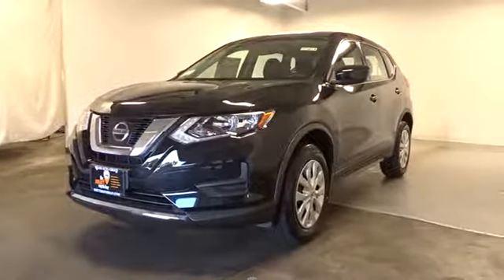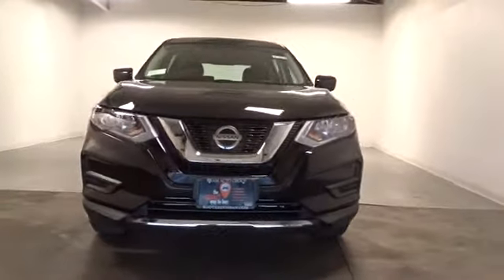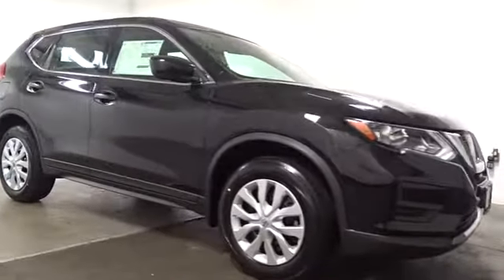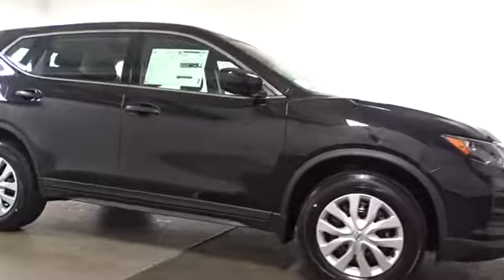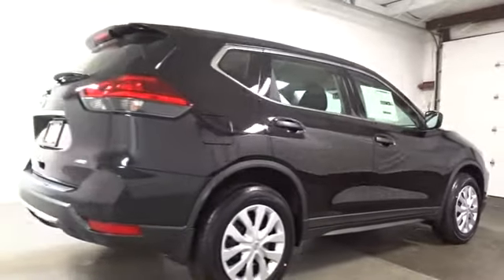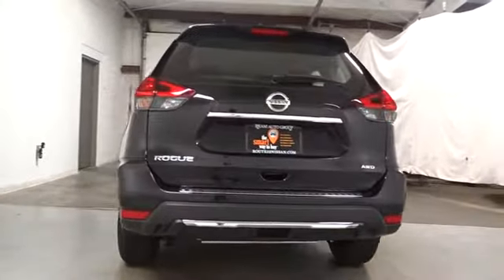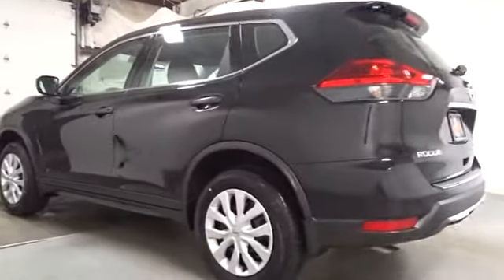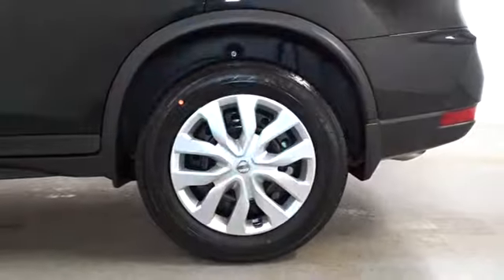2017 Nissan Rogue Hillside, Newark, Union, Elizabeth, Springfield, NJ 371674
2 LCD Monitors In The Front,Radio: AM/FM/CD/AUX -inc: 4 speakers, 5 color center display audio system, USB connection port for iPod interface and other compatible devices, Bluetooth hands-free phone system, streaming audio via Bluetooth, SiriusXM Satellite Radio, and hands-free text messaging assistant,Integrated Roof Antenna,Radio w/Seek-Scan, MP3 Player, Clock, Steering Wheel Controls and Radio Data System,Wireless Streaming,Galvanized Steel/Aluminum/Composite Panels,Lip Spoiler,Tires: P225/65R17 AS,LED Brakelights,Wheels: 17 Steel w/Full Covers,Black Grille w/Chrome Surround,Black Door Handles,Tailgate/Rear Door Lock Included w/Power Door Locks,Black Bodyside Cladding and Black Wheel Well Trim,Body-Colored Front Bumper,Steel Spare Wheel,Fixed Rear Window w/Fixed Interval Wiper, Heated Wiper Park and Defroster,Variable Intermittent Wipers,Compact Spare Tire Mounted Inside Under Cargo,Light Tinted Glass,Body-Colored Power Side Mirrors w/Manual Folding,Auto Off Aero-Composite Halogen Daytime Running Headlamps,Chrome Side Windows Trim,Liftgate Rear Cargo Access,Body-Colored Rear Bumper w/Black Rub Strip/Fascia Accent,Clearcoat Paint,Full Carpet Floor Covering,Day-Night Rearview Mirror,Manual Air Conditioning,3 12V DC Power Outlets,Seats w/Cloth Back Material,Cloth Seat Trim,Cloth Door Trim Insert,Manual Tilt/Telescoping Steering Column,Interior Trim -inc: Metal-Look Door Panel Insert, Chrome And Metal-Look Interior Accents,Perimeter Alarm,Analog Display,Cargo Space Lights,Carpet Floor Trim,Remote Releases -Inc: Mechanical Cargo Access and Mechanical Fuel,Power Door Locks w/Autolock Feature,Front Center Armrest w/Storage and Rear Center Armrest,Outside Temp Gauge,Power Rear Windows and Fixed 3rd Row Windows,Front Cupholder,Urethane Gear Shift Knob,Remote Keyless Entry w/Integrated Key Transmitter, Illuminated Entry, Illuminated Ignition Switch and Panic Button,Power 1st Row Windows,40-20-40 Folding Split-Bench Front Facing Manual Reclining Fold Forward Seatback Rear Seat w/Manual Fore/Aft,Engine Immobilizer,Trip Computer,Cruise Control w/Steering Wheel Controls,Gauges -inc: Speedometer, Odometer, Engine Coolant Temp, Tachometer, Trip Odometer and Trip Computer,Delayed Accessory Power,Front Map Lights,Air Filtration,NissanConnect Selective Service Internet Access,Glove Box,Full Floor Console w/Covered Storage, Mini Overhead Console w/Storage and 3 12V DC Power Outlets,Rear Cupholder,Smart Device Integration,Front Bucket Seats -inc: 6-way adjustable driver seat, 4-way adjustable front passenger seat and front seatback storage,Manual Anti-Whiplash Adjustable Front Head Restraints and Manual Adjustable Rear Head Restraints,Driver Foot Rest,Driver And Passenger Visor Vanity Mirrors w/Driver And Passenger Auxiliary Mirror,Driver / Passenger And Rear Door Bins,Systems Monitor,Cargo Area Concealed Storage,Fade-To-Off Interior Lighting,HVAC -inc: Underseat Ducts and Console Ducts,Full Cloth Headliner,Gas-Pressurized Shock Absorbers,Automatic Full-Time All-Wheel Drive,GVWR: 2,122 kgs (4,678lbs),Permanent Locking Hubs,4-Wheel Disc Brakes w/4-Wheel ABS, Front And Rear Vented Discs, Brake Assist, Hill Descent Control and Hill Hold Control,Front And Rear Anti-Roll Bars,110 Amp Alternator,14.5 Gal. Fuel Tank,Engine: 2.5L DOHC 16-Valve I4 -inc: ECO mode,Single Stainless Steel Exhaust,Electric Power-Assist Speed-Sensing Steering,Battery w/Run Down Protection,Multi-Link Rear Suspension w/Coil Springs,Strut Front Suspension w/Coil Springs,6.386 Axle Ratio,Transmission: Xtronic CVT Automatic -inc: sport mode switch,,Airbag Occupancy Sensor,Curtain 1st, 2nd And 3rd Row Airbags,Outboard Front Lap And Shoulder Safety Belts -inc: Rear Center 3 Point, Height Adjusters and Pretensioners,Forward Emergency Braking (FEB) Forward Collision and Rear Cross Traffic Alert (RCTA) Rear Collision,RearView Monitor Back-Up Camera,Dual Stage Driver And Passenger Front Airbags,Rear Child Safety Locks,Electronic Stability Control (ESC),Side Impact Beams,Tire Specific Low Tire Pressure Warning,Dual Stage Driver And Passenger Seat-Mounted Side Airbags,Blind Spot Warning (BSW) Blind Spot Sensor,ABS And Driveline Traction Control